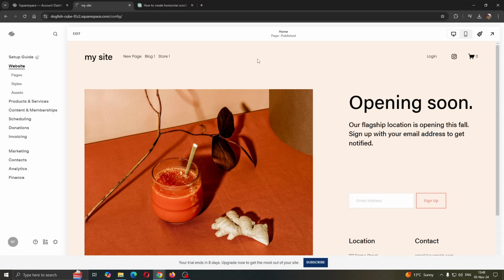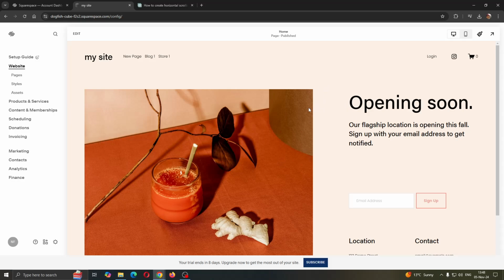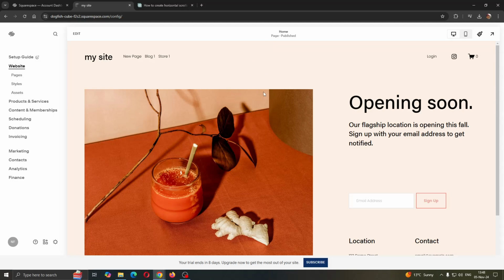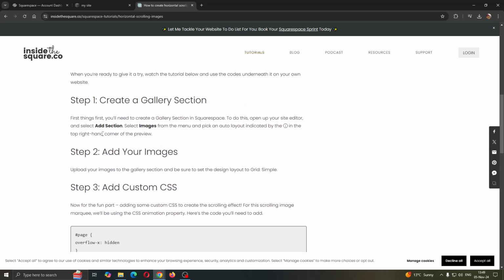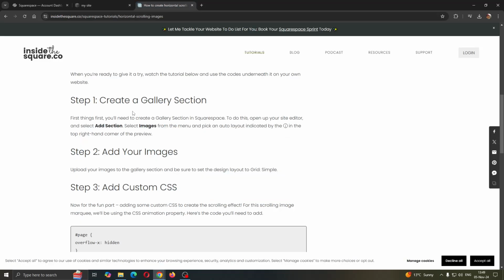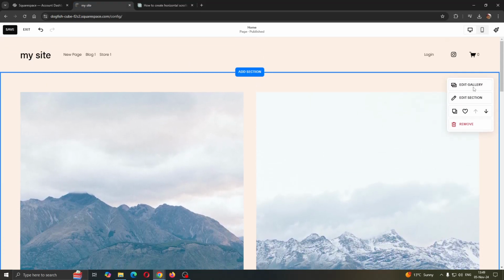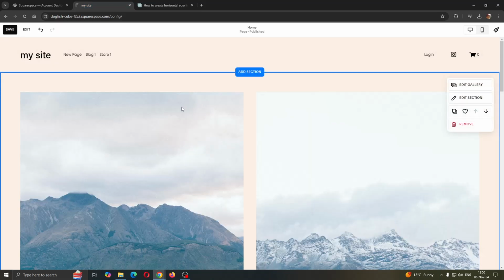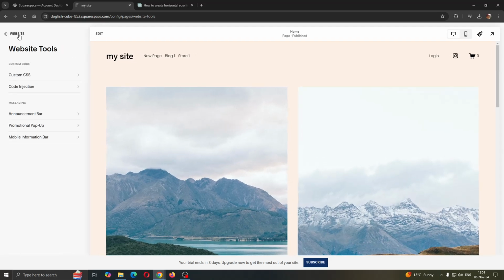How To Create Automatic Horizontal Scrolling Images In Squarespace Tutorial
Today we talk about create automatic horizontal scrolling images,horizontal scrolling figma,automatic carousel figma,squarespace custom css,auto scroll animation